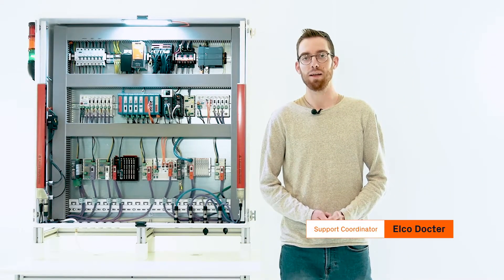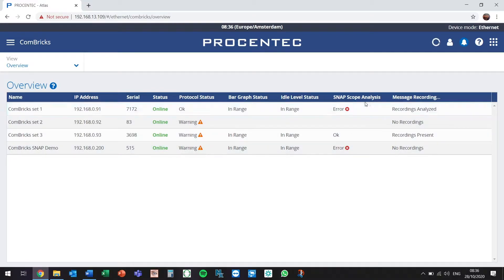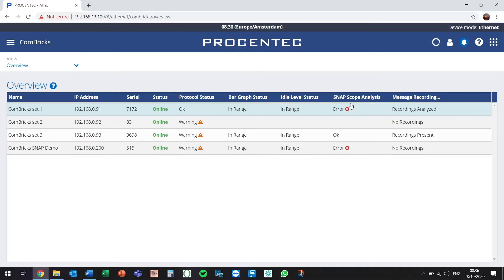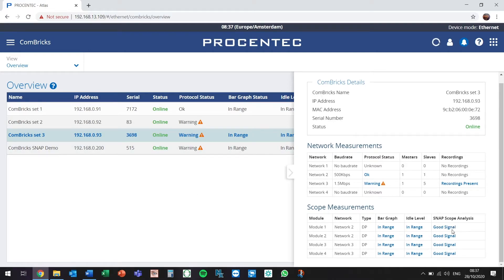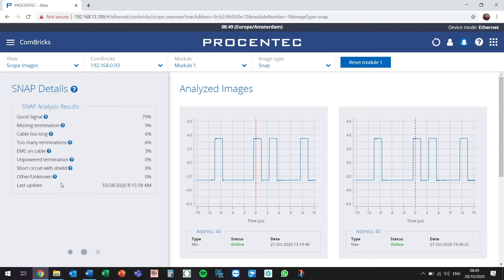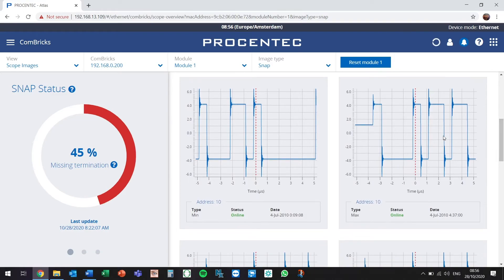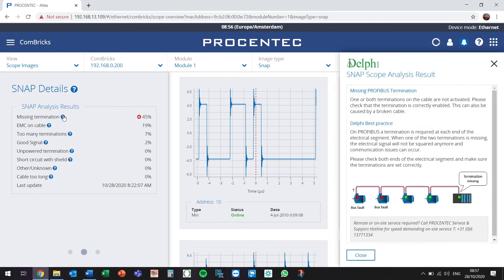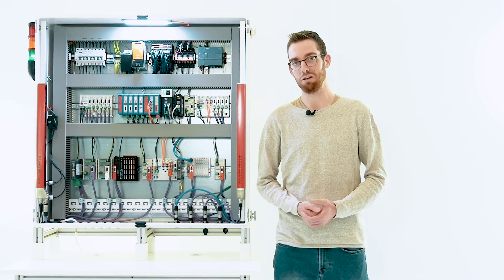SNAP analysis - Automated Oscilloscope and Message Analyzer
An instant written diagnosis of a fault's most likely cause.

SNAP Analysis is a self-learning tool that interprets PROFIBUS diagnostic data gathered by ComBricks and suggests the most likely cause of any fault—a true time-saver and a great enabler of preventative maintenance.

The analysis is written uses simple language and images, removing the need to interpret complicated oscilloscope images and messages yourself.